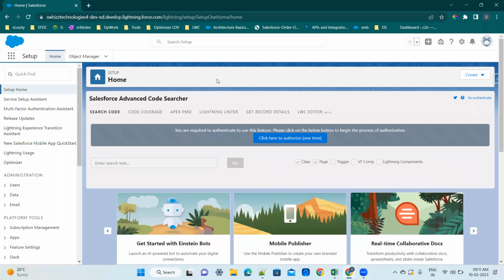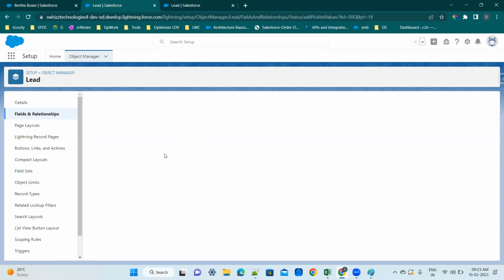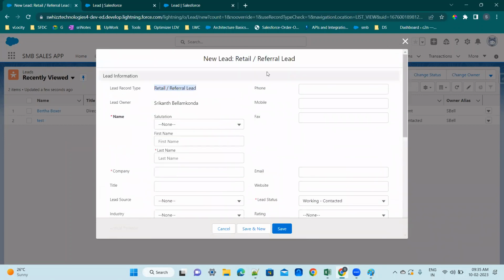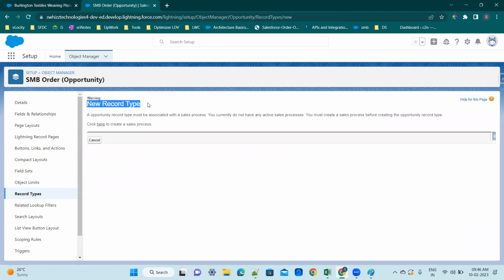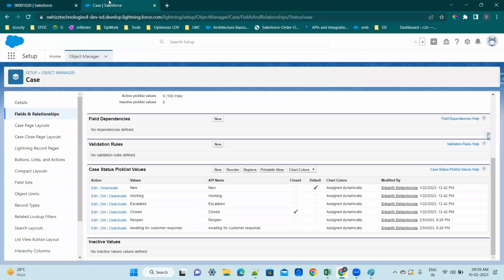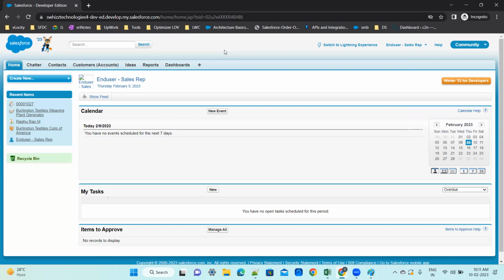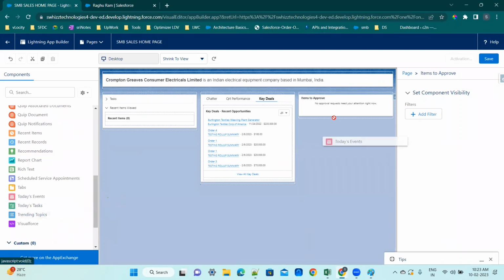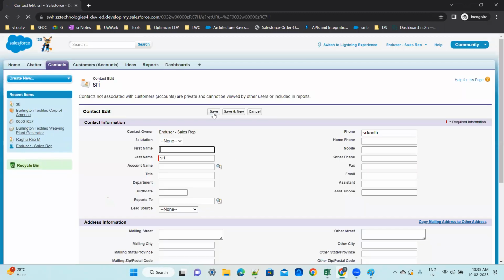Salesforce Topic - RecordTypes,Page layouts,Compact Layouts - Part 2, App builder Class13 by Swhizz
We Provide Online and Offline Classes on all Domain Technology's